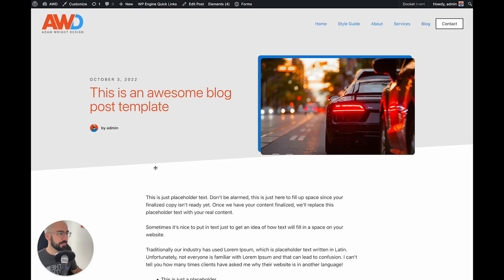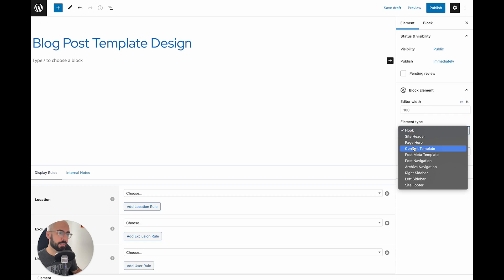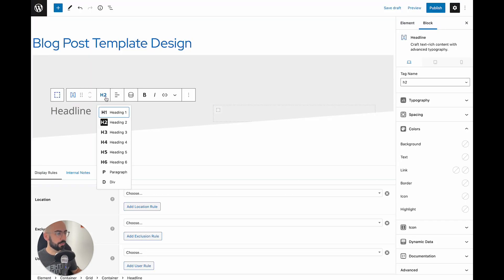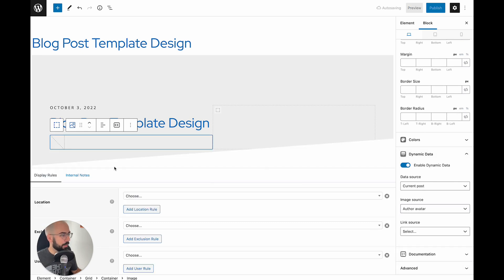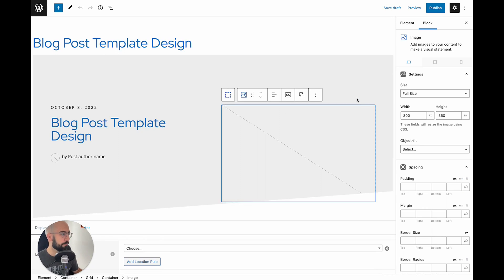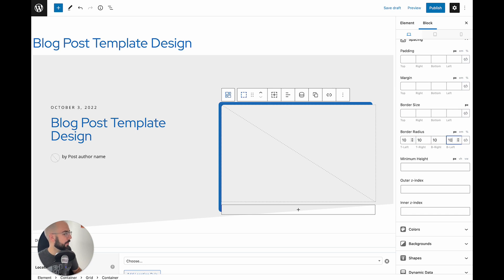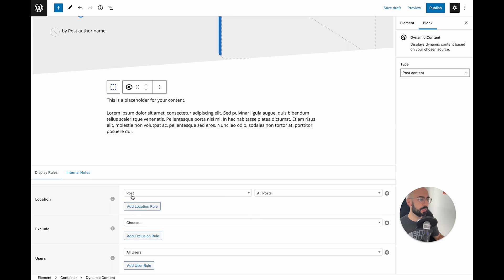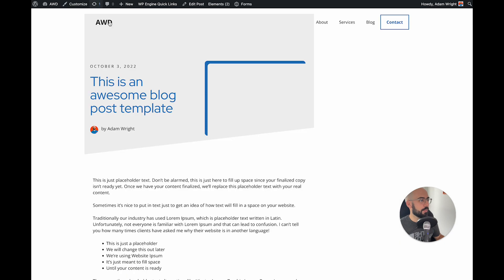Blog Post Template Design with GeneratePress & GenerateBlocks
In this video, I show you how to create a Blog Post template design using GeneratePress Premium & GenerateBlocks Pro.

Creating this template with dynamic content will allow to you quickly and easily add new blog posts to your website so they are consistent in design and layout.